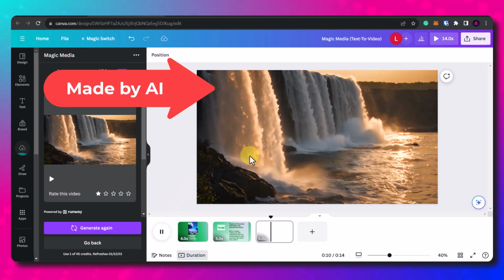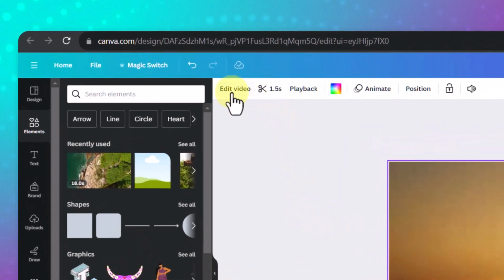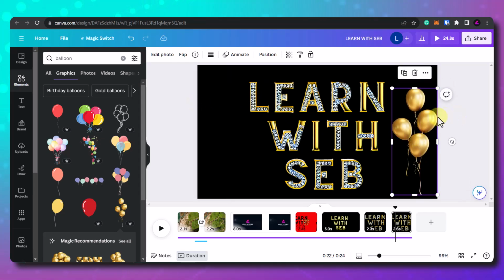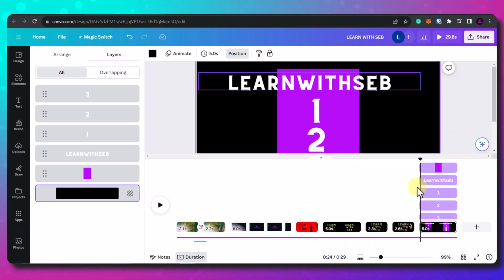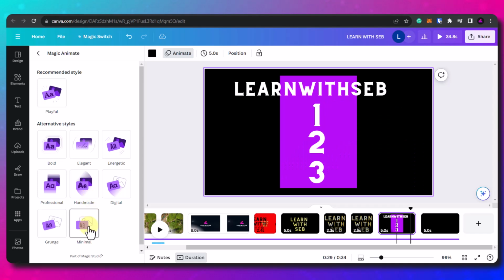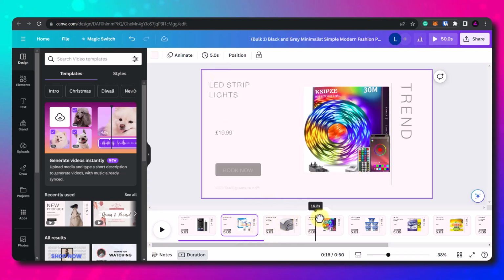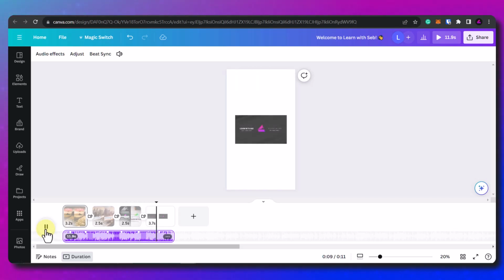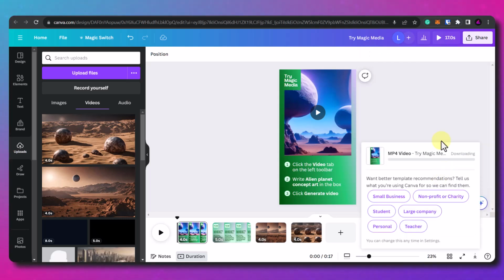How To Edit Videos in Canva For Beginners (Canva Video Tutorial)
I don’t know if you know that Canva has a video editor.

But did you know that they have now added new AI features that will help you create professional-looking videos.

TIMESTAMPS - How To Edit Videos in Canva For Beginners

0:00 Canva AI Video Intro 😀
0:20 Creating a Project 📝
0:44 Editing Interface 🖥
2:42 Importing Footage 🎥
3:05 Cropping Footage 🗡
3:45 Trimming Footage ✂
4:02 Change Video Speed 📼
4:16 Remove Video Backgrounds 🖼
4:51 Adding Cuts ✂
5:01 Adding Transitions 🎞
5:39 Adding Text 🖹
6:07 Animating Elements 🏃
7:01 Magic Morph 🛫
8:01 Adding Graphics 👋
10:01 Adding Audio 🔊
11:14 Editing Layers 🧱
13:08 Show Layer Timing ⏲
14:50 Creating Animations ✈
16:46 Magic Animate ✨
18:00 Bulk Create 🗂
22:45 Magic Switch ⭐
24:53 Magic Design  ✨
26:55 Magic Media (Text To Video) 📹
28:28 Record Yourself  🤳
29:14 Share Video Templates 📼
29:54 Sell Canva Templates 🛍
30:47 How To Export Video 📼

☕ WAS THIS USEFUL? SAY THANKS WITH A COFFEE

By the end of this video you’ll learn cool Canva video tips and tricks to make great videos.

Watch this video to learn:

How To Make AI Videos using Canva.

You can of course use different links if you want to. I only recommend products and services that I've personally used. I appreciate you supporting this channel so I can keep making videos.

There is no guarantee of any results using the techniques and ideas mentioned in this video. Your results may vary depending on your work ethic, experience, knowledge, and application of skills.